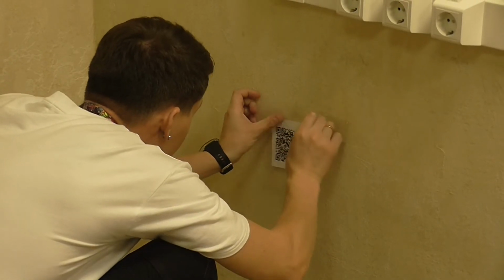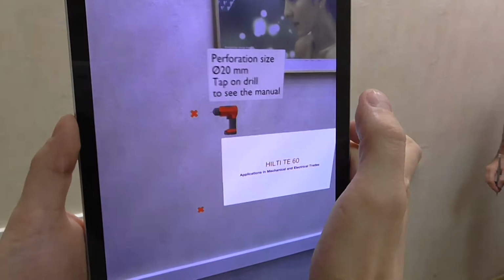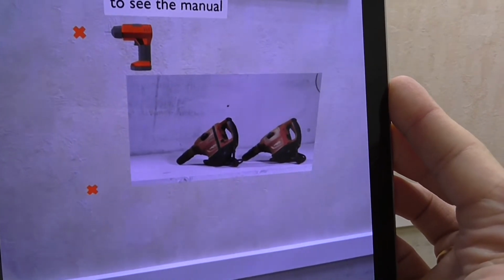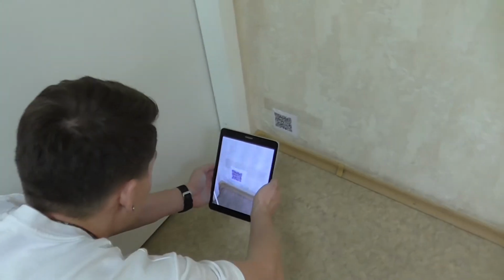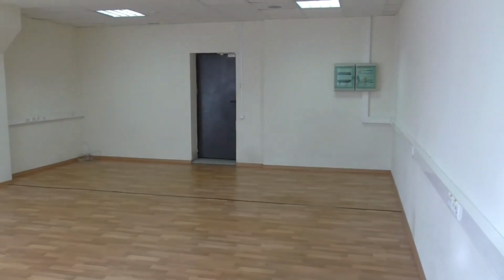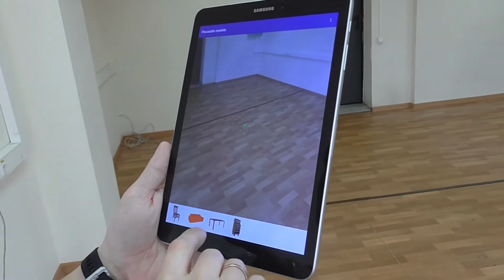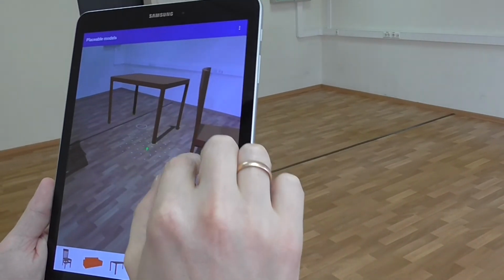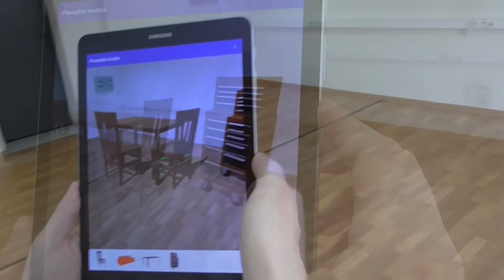AR demo (v2)